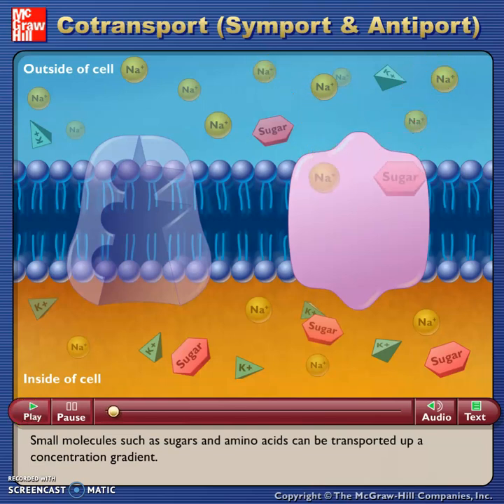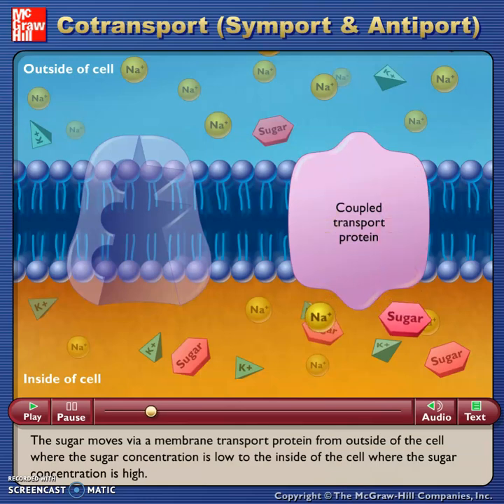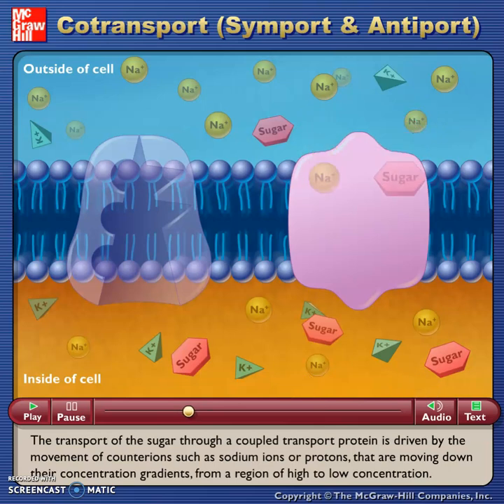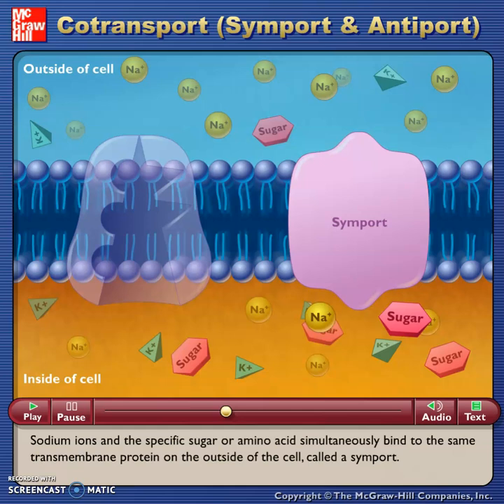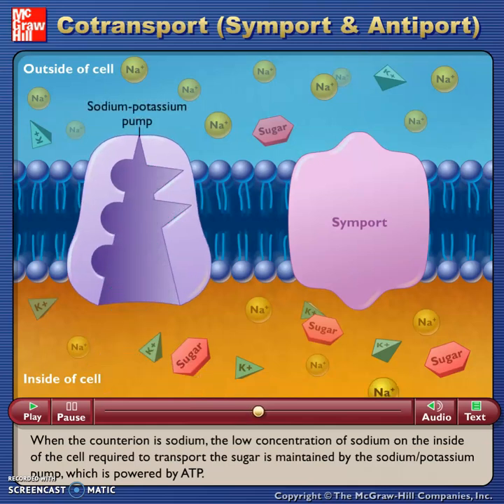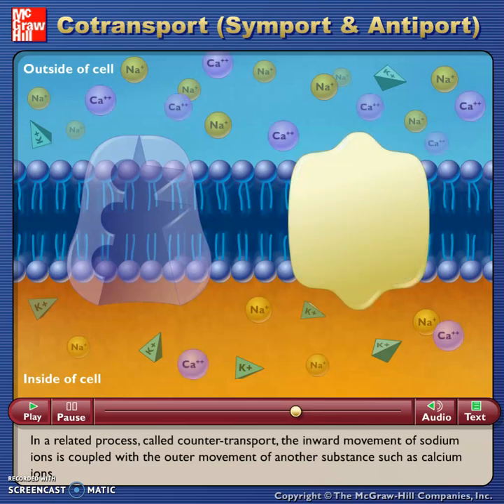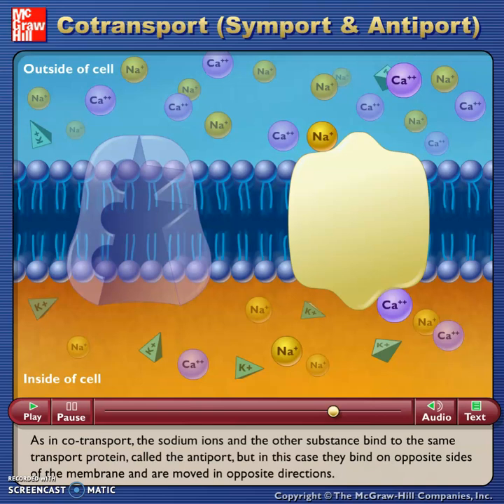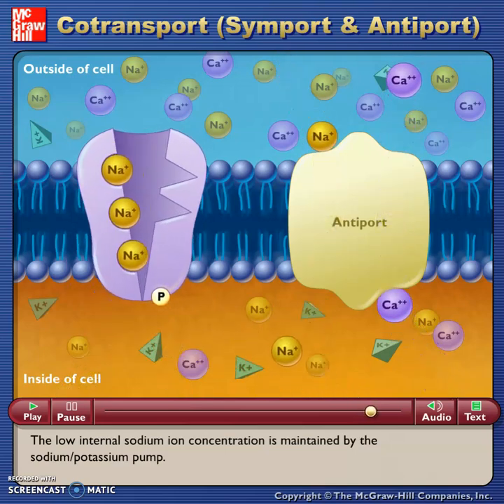McG-H - Cotransport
Flash Video - McGraw Hill - Cotransport